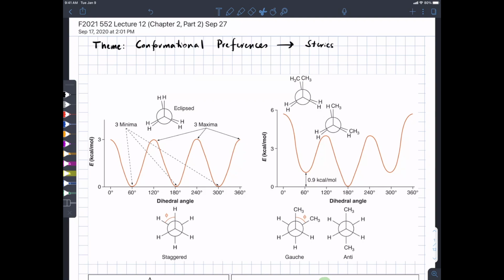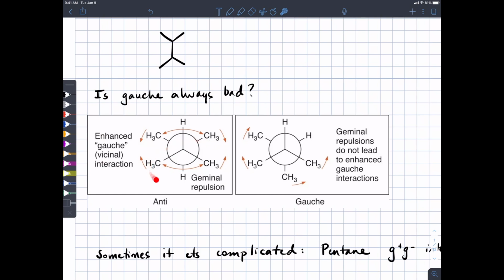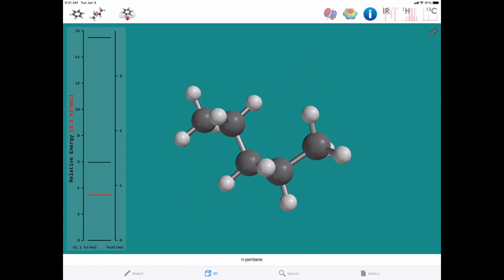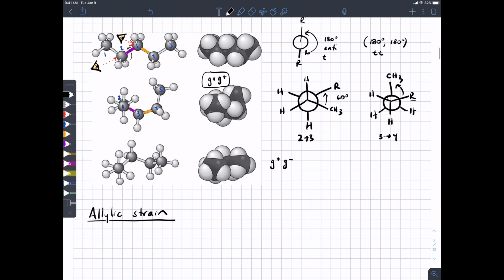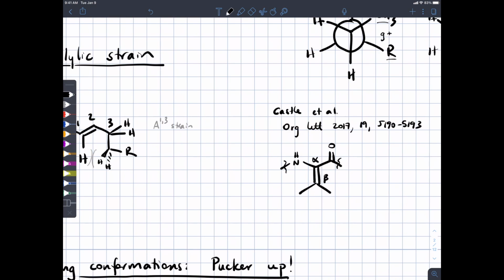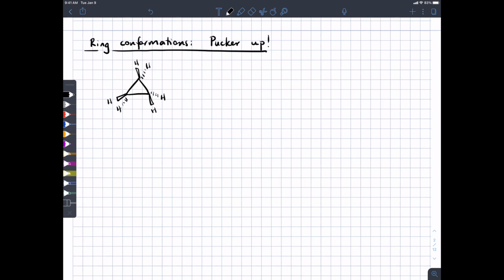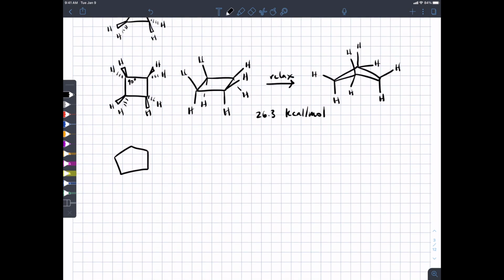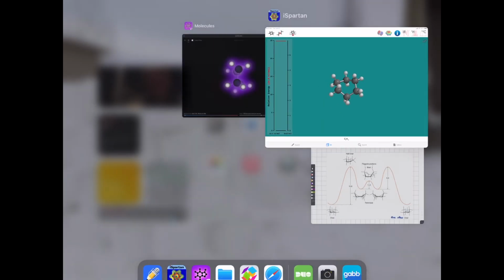F2021 552 Lecture 12 (Chapter 2, Part 2) Sep 27